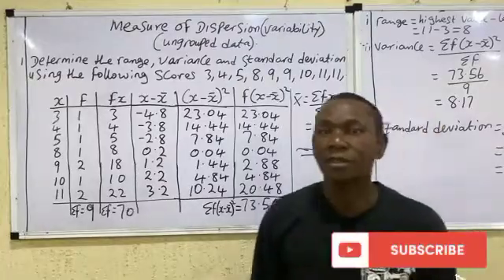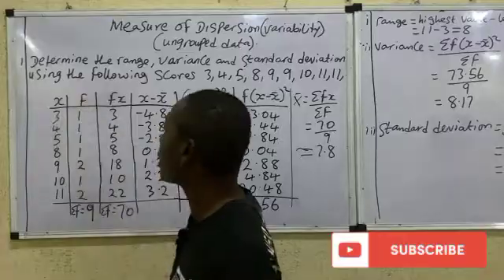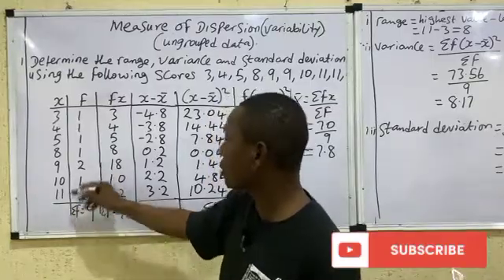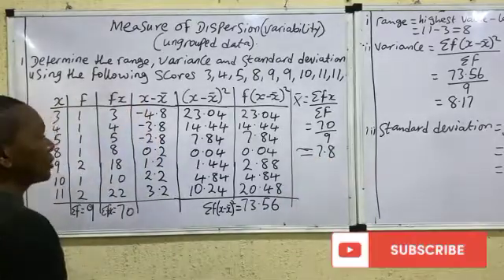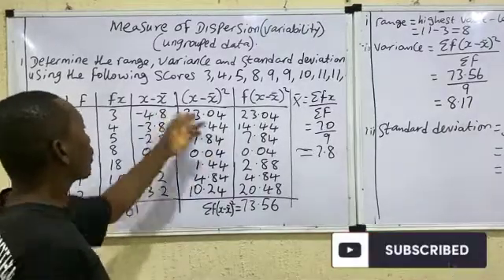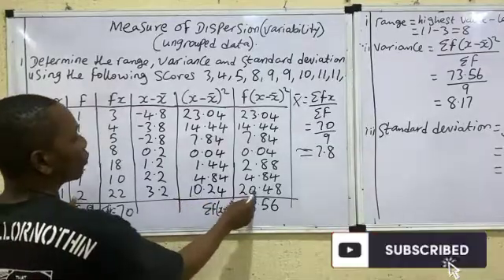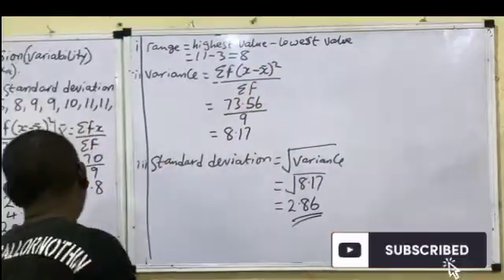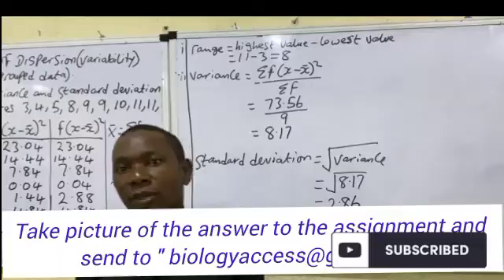Ungrouped Data ( range, variance and standard deviation).